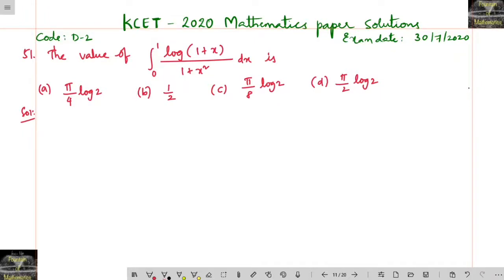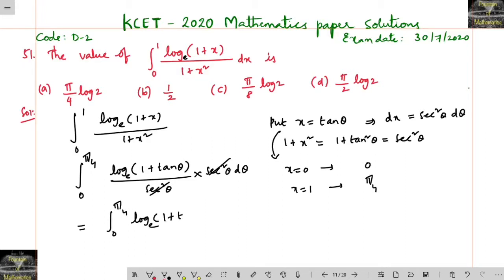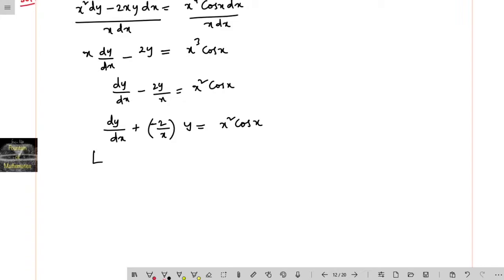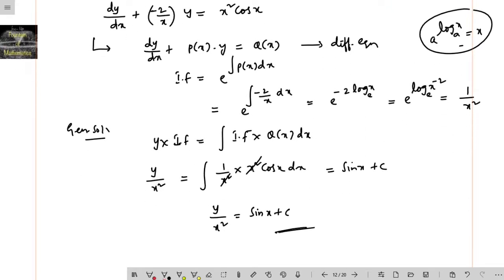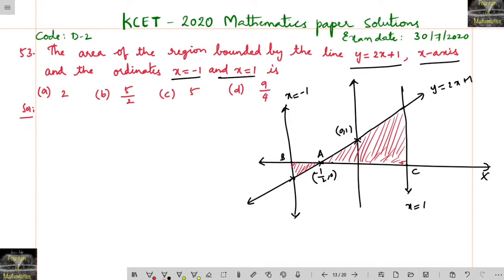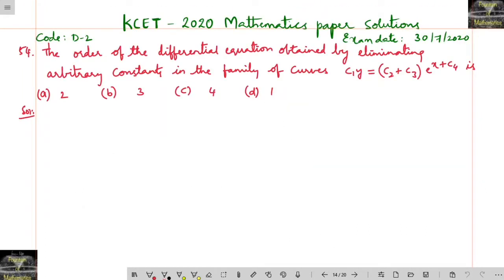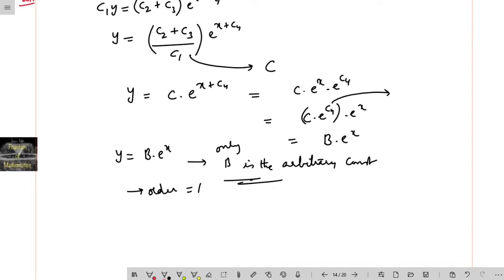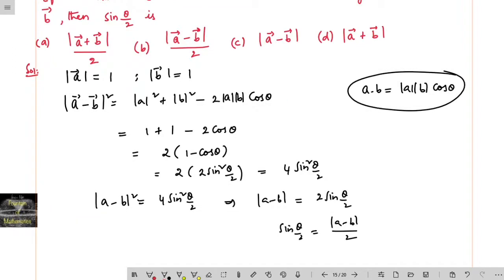KCET 2020 Maths paper with detailed solution part - 11